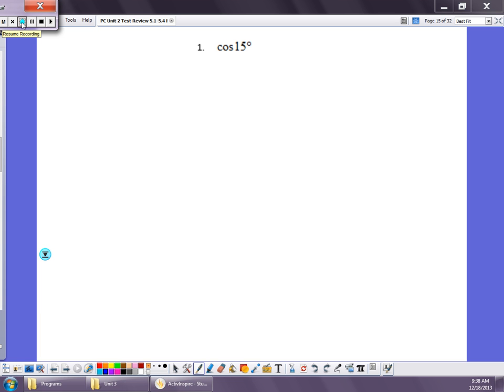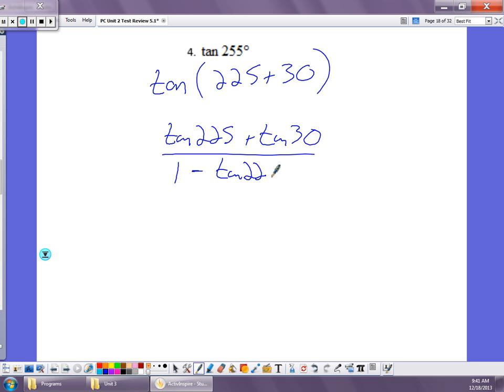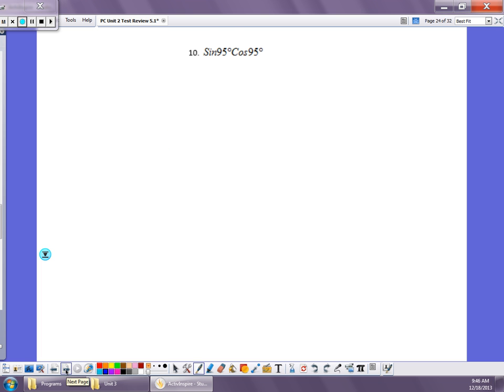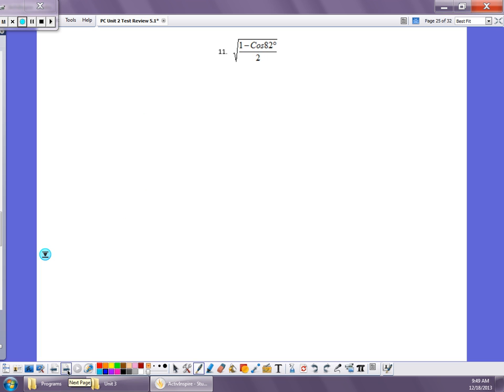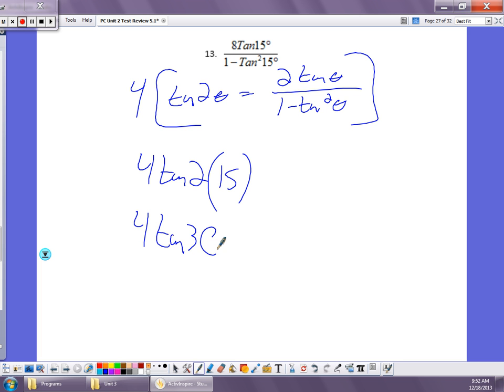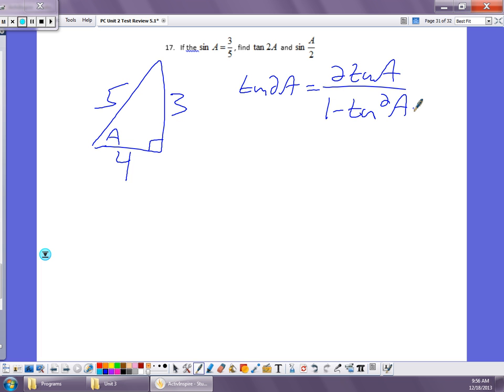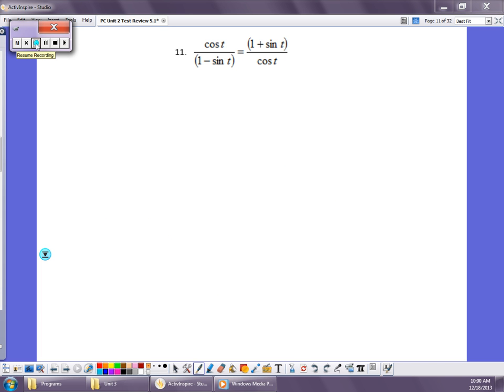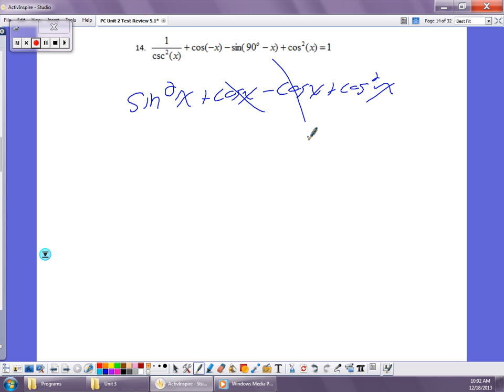12 18 PC Unit 3 Test Review Day 2